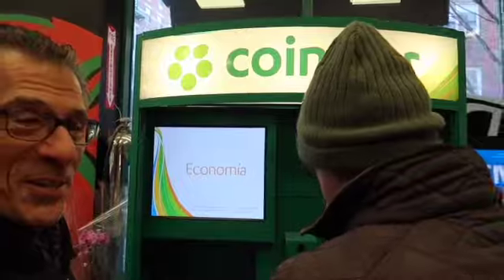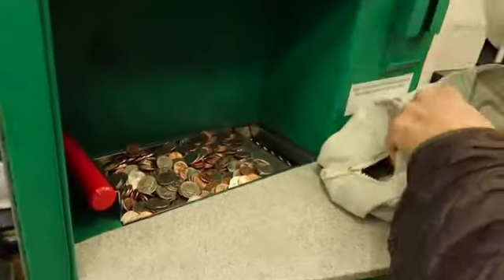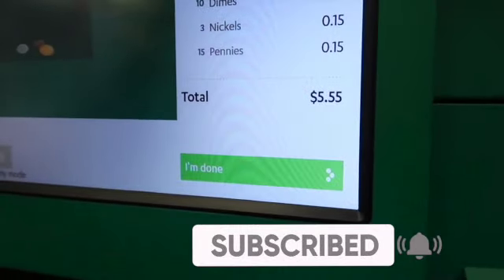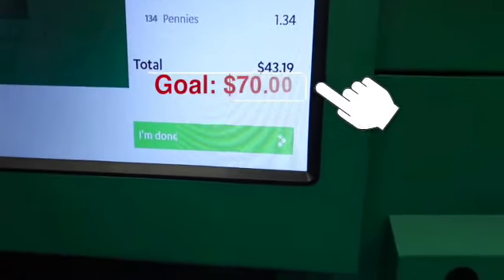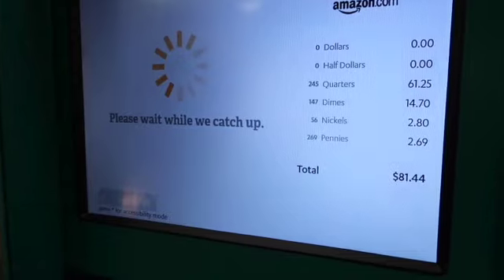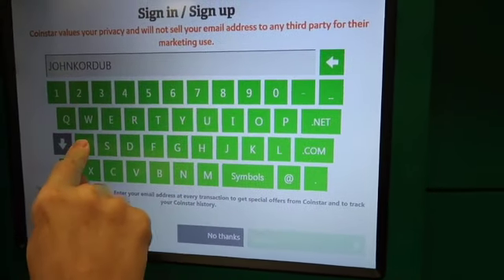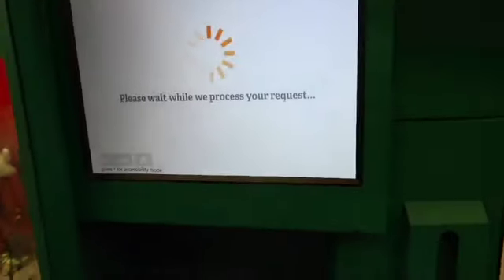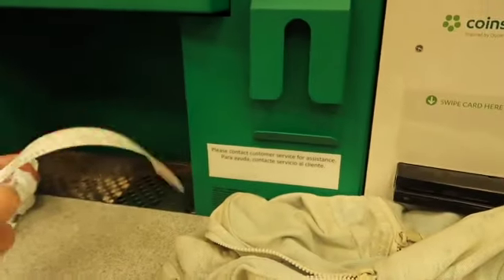Coinstar: How to Use Coinstar Machine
Tips for successfully navigating a Coinstar kiosk to get Cash or Gift Certificates,
Service fee for cash 11.9%
No fee for gift certificates.